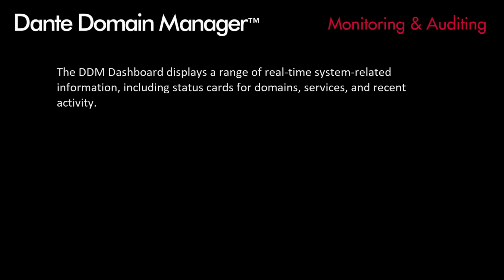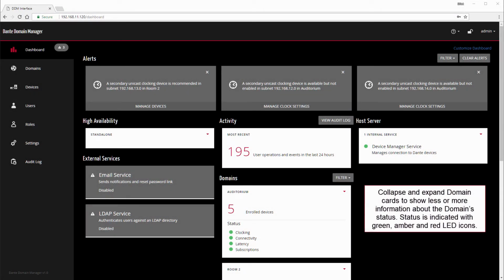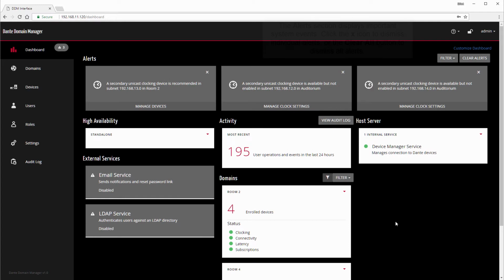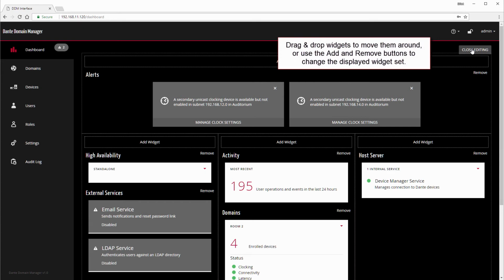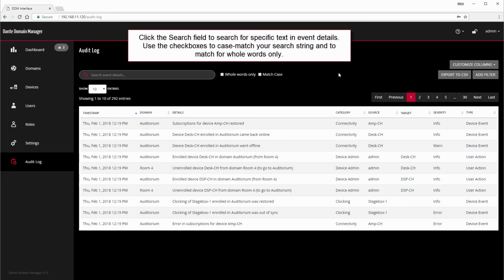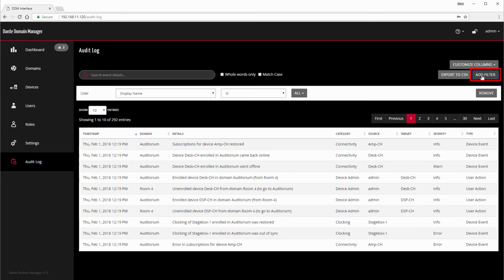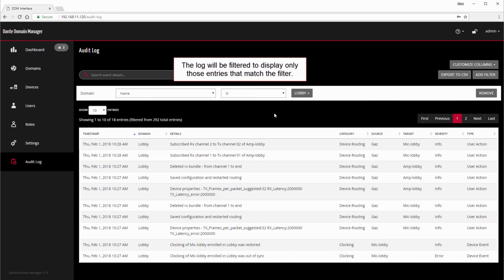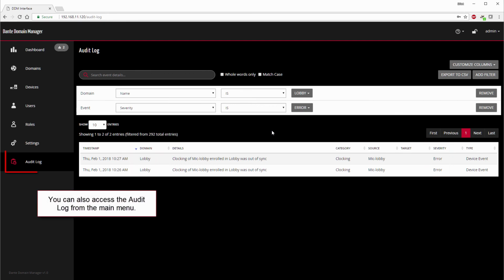Dante Domain Manager - Monitoring and Auditing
Here's a brief tutorial on using the network monitoring and auditing features of Dante Domain Manager from Audinate.

Dante Domain Manager is network management software that enables user authentication, role-based security and audit capabilities for Dante networks, while allowing seamless expansion of Dante systems over any network infrastructure. Dante Domain Manager brings IT best practices to AV, making audio networking more secure, more scalable and more controllable than ever before.